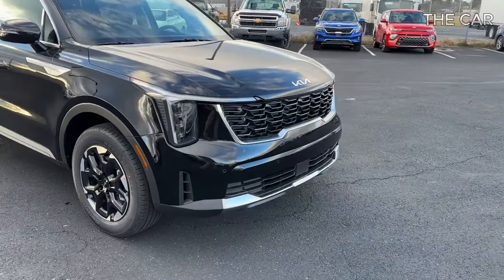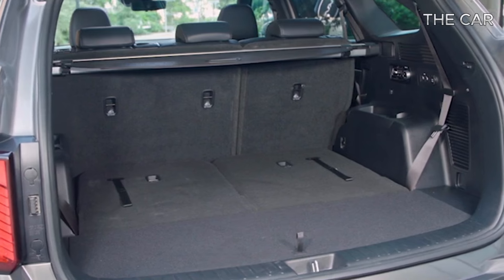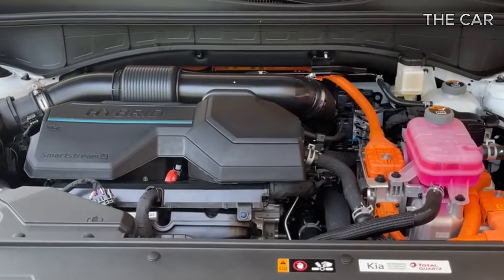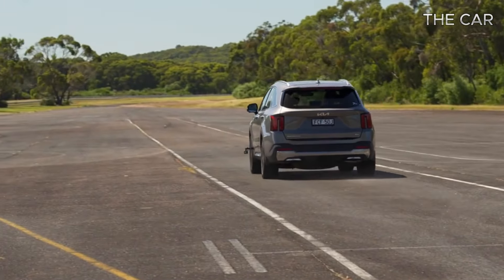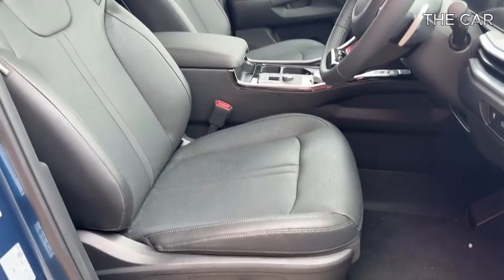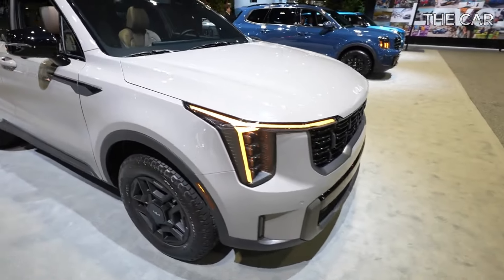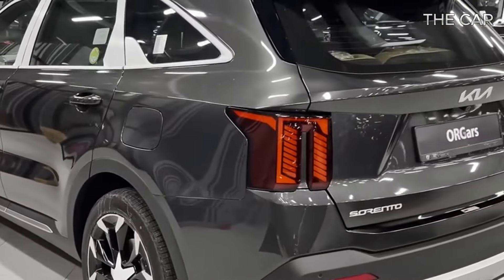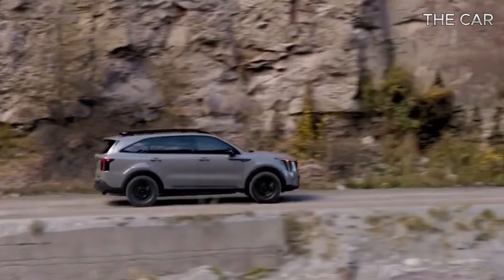Unveiling the All-New Kia Sorento 2024: What's Changed, What's Improved